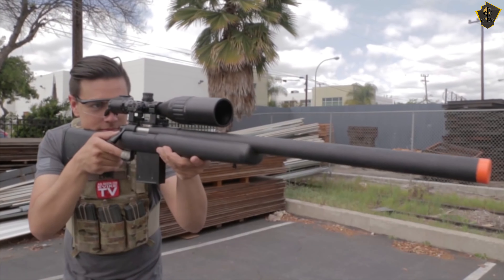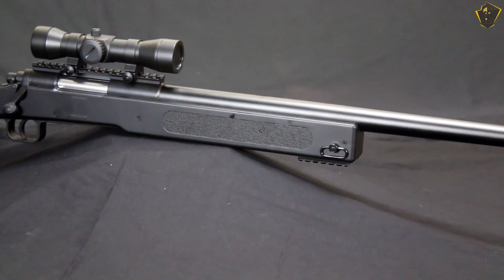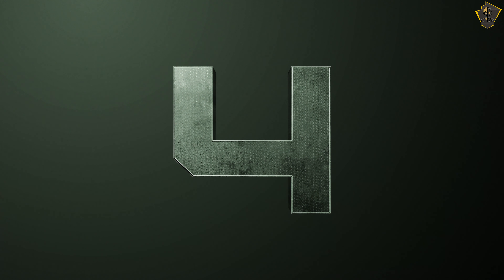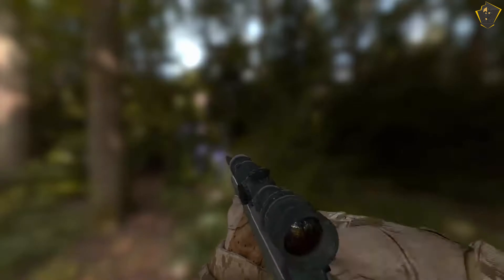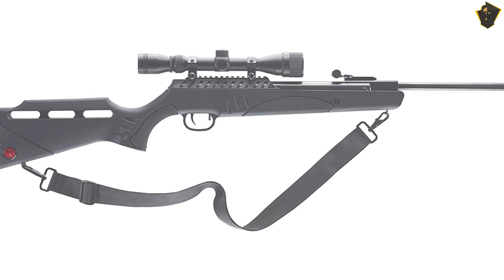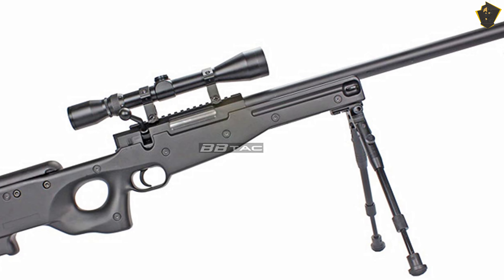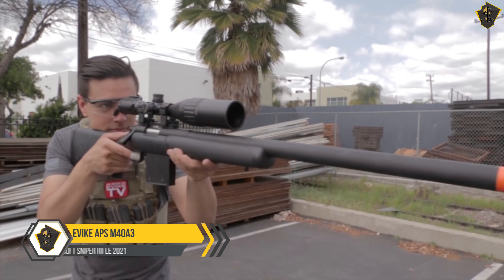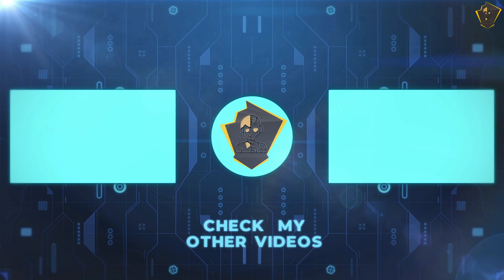5 Best Airsoft Sniper Rifles In 2021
5 Best Airsoft Sniper Rifles In 2021

✔ List Of Airsoft Sniper Rifles : (paid links)
0:00 ⇢ Introduction
0:39 ⇢ 5- BBTac Airsoft Sniper Rifle M62
👉 US Amazon
1:54 ⇢ 4- ASG McMillian Sportline M40A3
👉 US Amazon
3:06 ⇢ 3- Umarex Ruger Targis Hunter
👉 US Amazon
4:09 ⇢ 2- BBTAC BT59
👉 US Amazon
5:26 ⇢ 1- Evike APS M40A3
👉 US Amazon
♛ If you enjoyed
✘ DON'T FORGET
👉 FOLLOW US IN SOCIAL MEDIA 👈